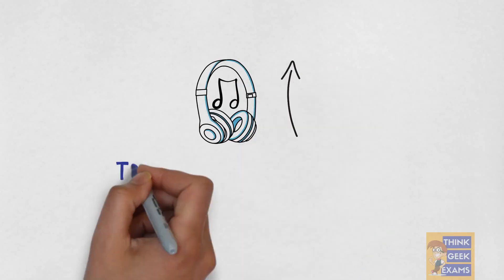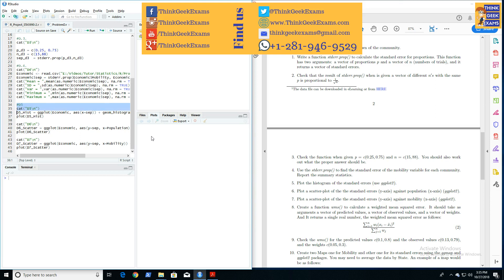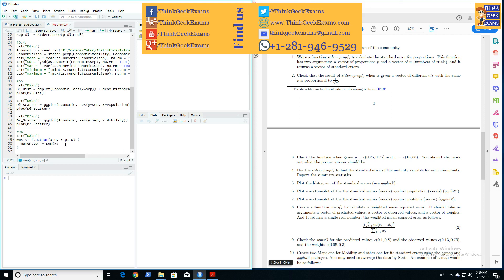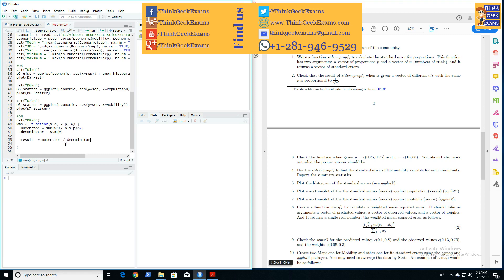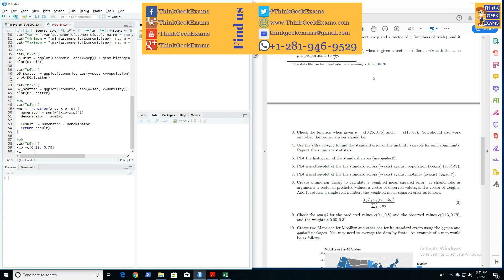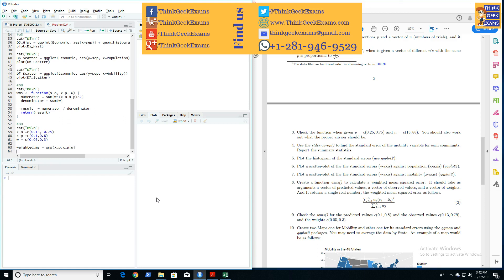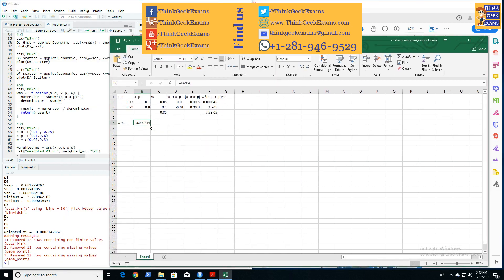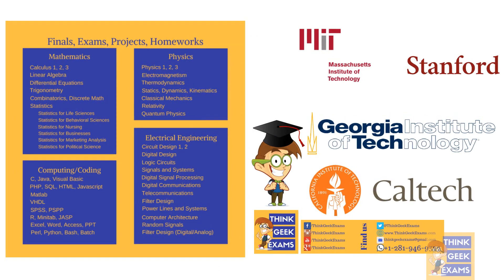Statistcs R Project Problem D.8-9: weighted mean squared error (Problem D continued)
8. Create a function wms() to calculate a weighted mean squared error. It should take as arguments a vector of predicted values, a vector of observed values, and a vector of weights.
And it returns a single real number, the weighted mean squared error.

9. Check the wms() for the predicted values c(0:1; 0:8) and the observed values c(0:13; 0:79), and the weights c(0:05; 0:3).